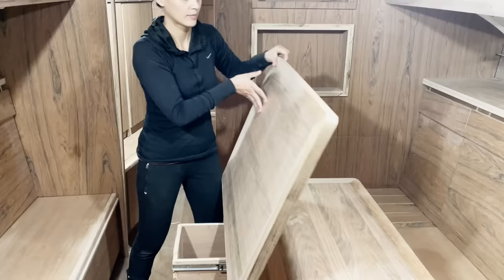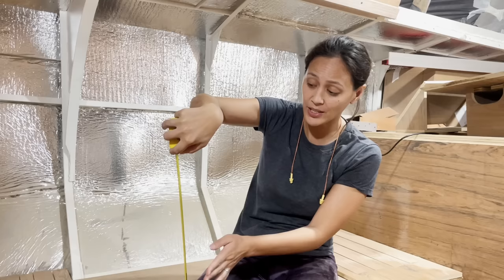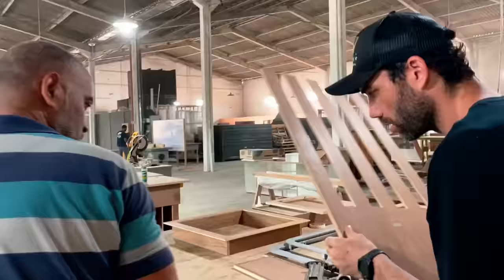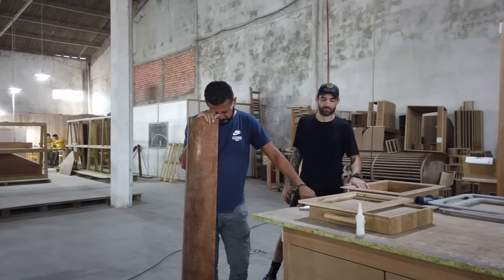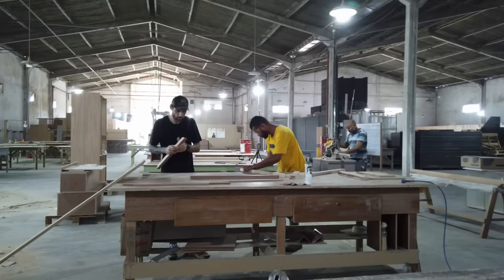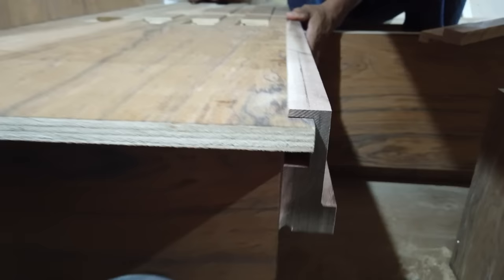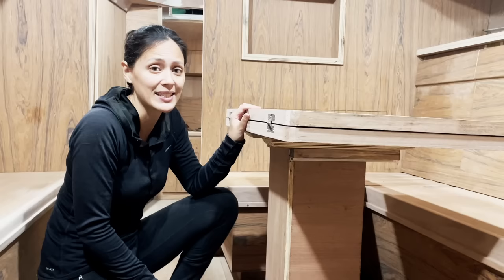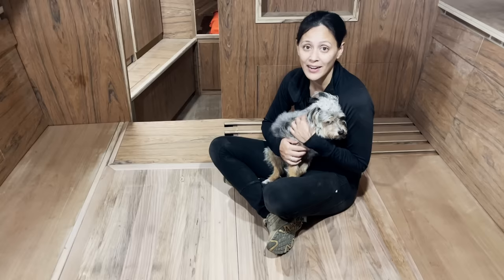Building a Space Saving EXPANDABLE table in our Boat Cabin ⛵️ Ep51 – PART 2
LAHAKAI SAILING // ⛵️ S1 Ep51 // This week in our sailboat restoration project, we are building our custom DIY saloon table in our salvage boat that doubles in size and turns into multiple kinds of sleeping areas! Our boat interior design is taking form as our main cabin saloon starts looking like a home.

◤  BE A PART OF THE JOURNEY  ◥

JOIN OUR CREW:
Watch Ad free videos, Real-time updates, Exclusive clips and vlogs of our project and plans